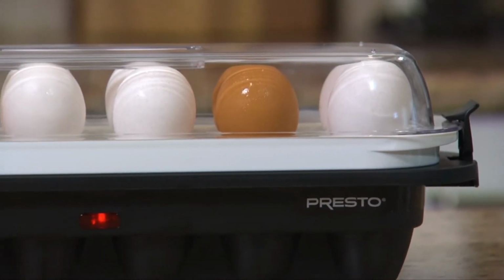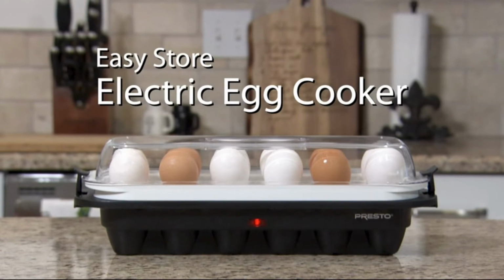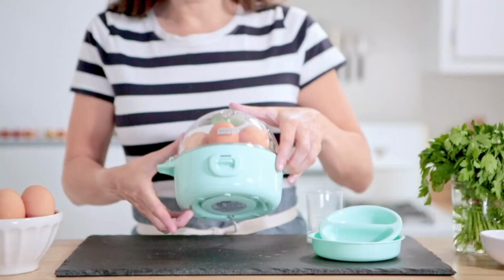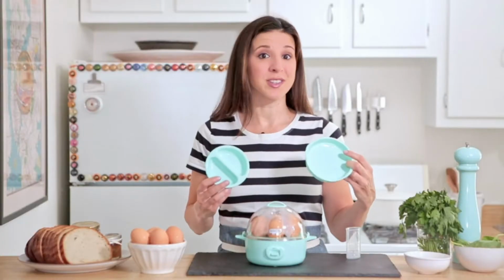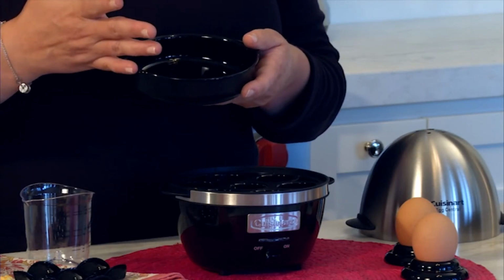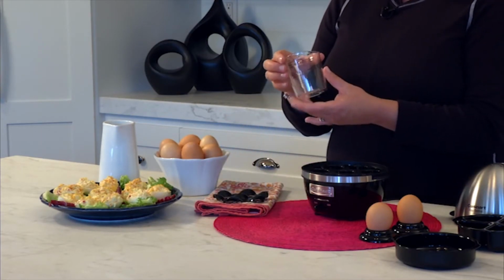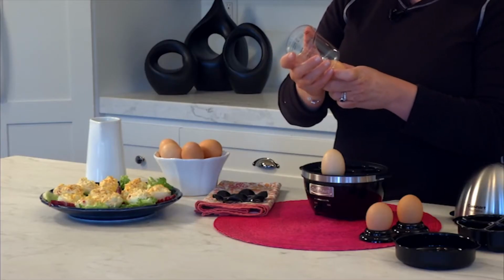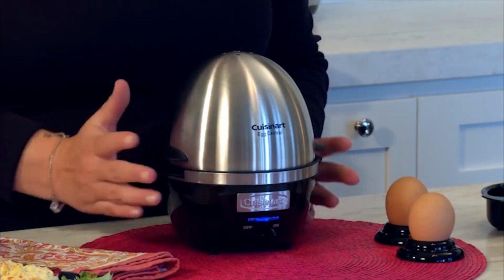TOP 5: Best Electric Egg Cooker with Hard Boiler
5. National Presto 04633 Presto Electric Egg Cooker 12, Black and White

4. BELLA 17283 Cooker, Rapid Boiler, Poacher Maker Make up to 7 Large Boiled Eggs, Poaching and Omelete Tray included

3. DASH Express Electric Egg Cooker 7 Capacity for Hard Boiled, Poached, Scrambled, or Omelets, with Auto Shut Off Feature

2. Cuisinart Best Electric Egg Cooker with Hard Boiler 2021 - Normal, Brushed Stainless Steel

1. Dash Deluxe Rapid Egg Cooker: Electric, 12 Capacity for Hard Boiled, Poached, Scrambled, Omelets, Steamed Vegetables

There are a lot more videos in my collection.

If you're the creator of this movie or the owner of the images in it, and you don't want me to use them in my video, please email me and I'll remove it.